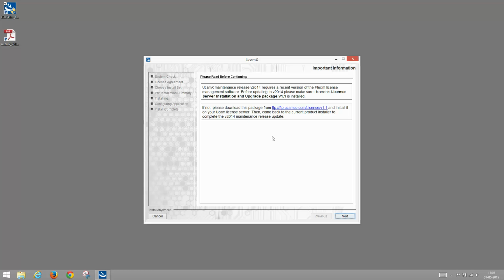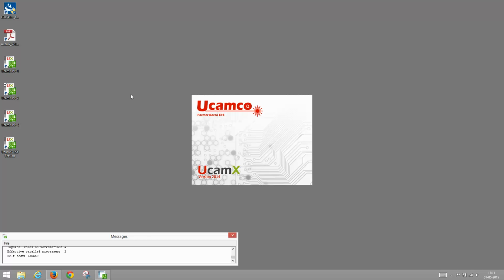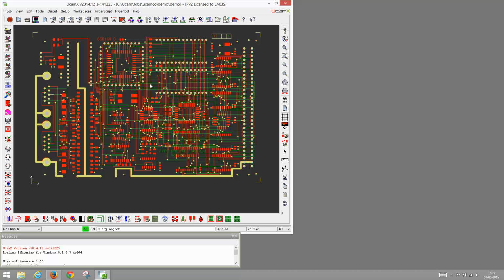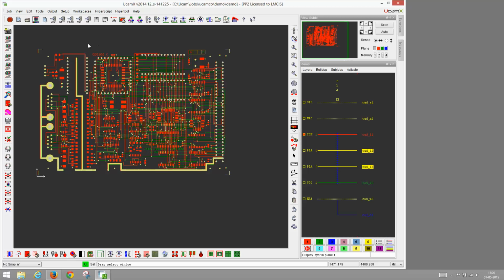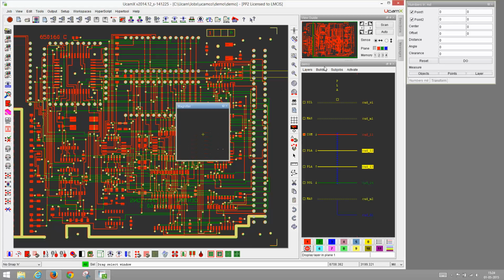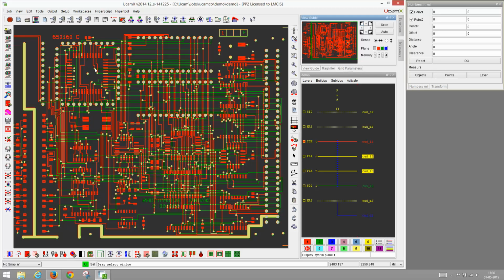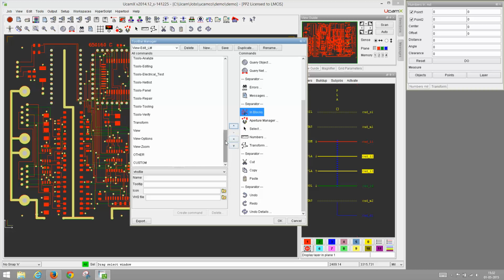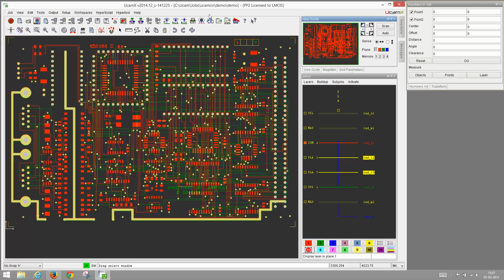UcamX - Installation & Configuration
Webinar from Ucamco USA by Luc Maesen
Installation and Configuration of UcamX